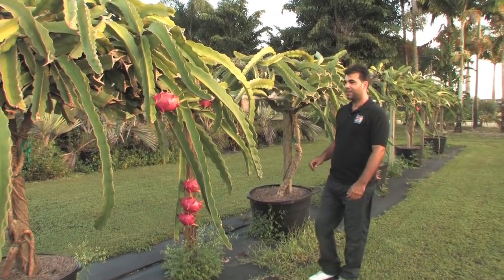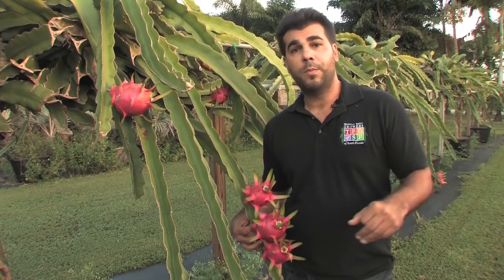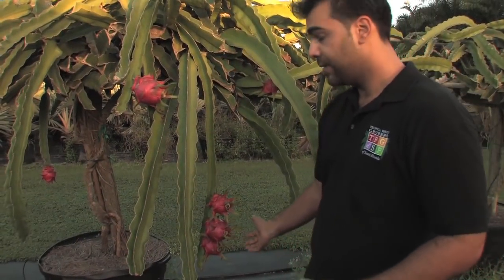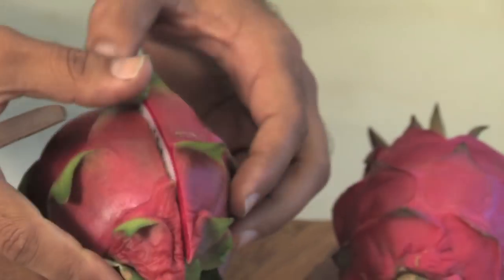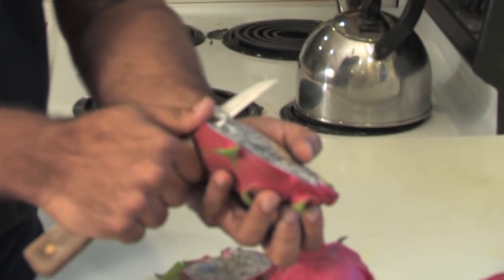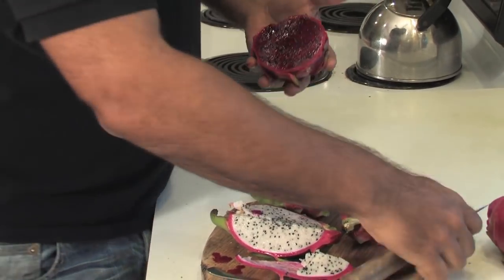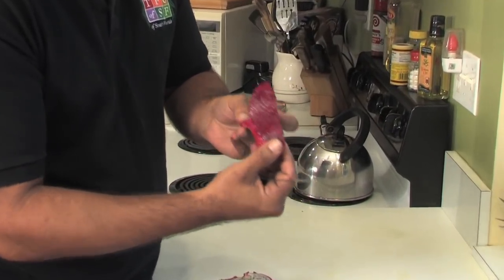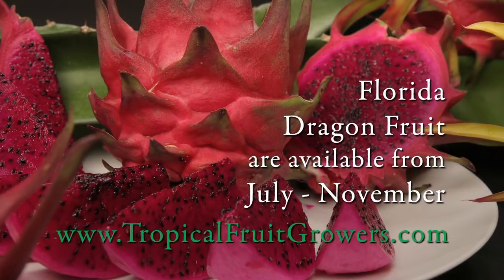Dragon Fruit - Tropical Fruit Growers of South Florida